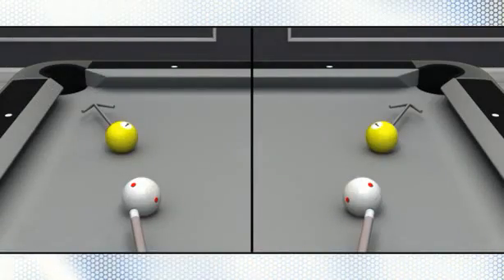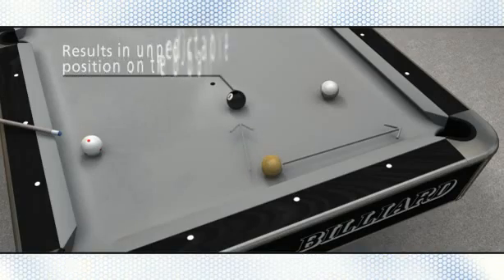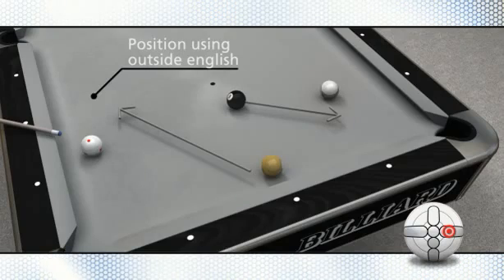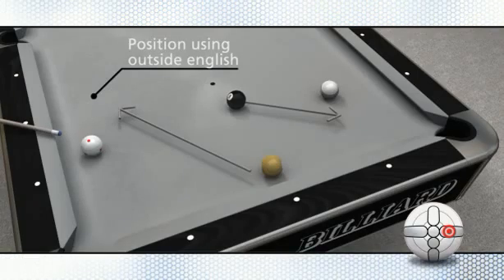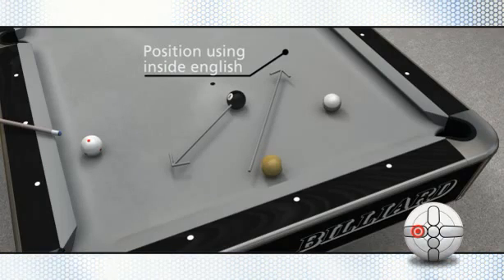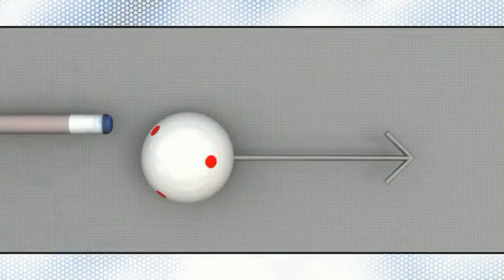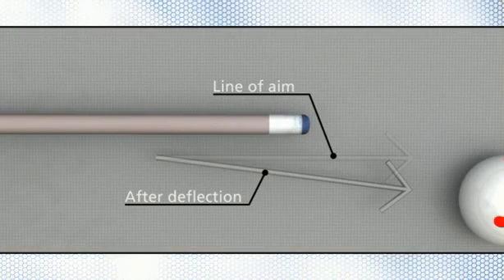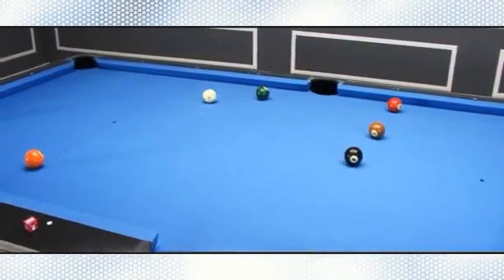explication des effets avec Mika Immonen partie 2.flv